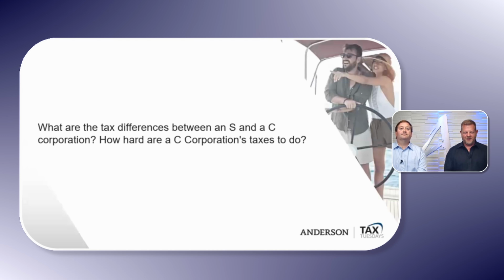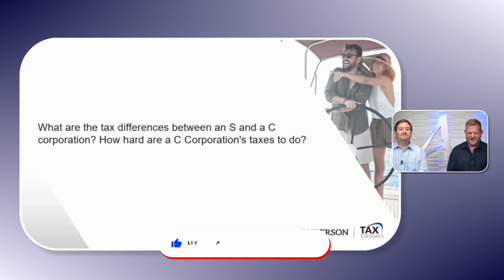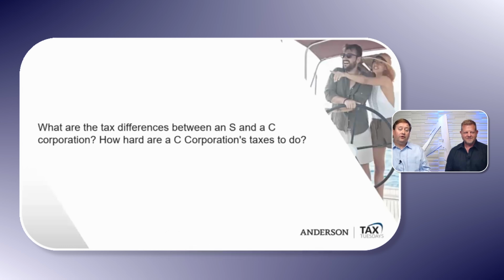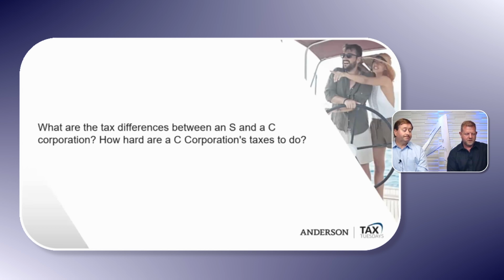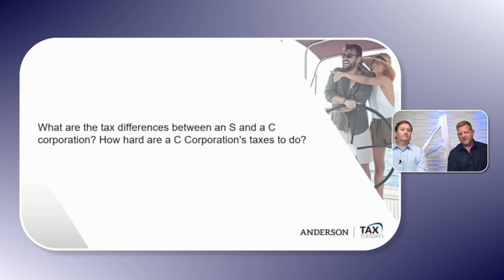S Corp vs. C Corp Tax Differences EXPLAINED in 5 Minutes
Would you like to learn more about setting up your business entity?

Curious about the tax differences between an S Corp and a C Corp?

You'll hear how S Corps pass profits through to your 1040, while C Corps are taxed separately at a flat 21%.

This video breaks down how each structure handles income, employment taxes, and medical reimbursements.

Join us every other Tax Tuesday, where you can have your tax questions answered live by our experts entirely FREE.

Understanding these differences could help you make smarter decisions for your business.

Register for an upcoming workshop today if you want to protect your business and personal assets from snoopy lawyers and creditors. Save Your Seat

Learn a rich selection of subjects like tax and asset protection, business, investing, and more. Our attorneys and other skilled experts will help you learn what you need to know in order to better your chances of success in your professional life.